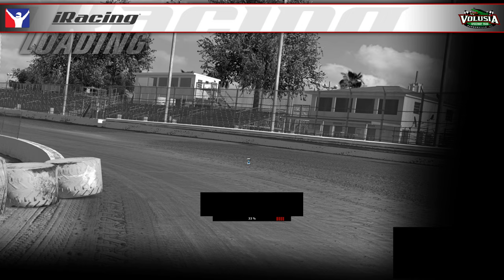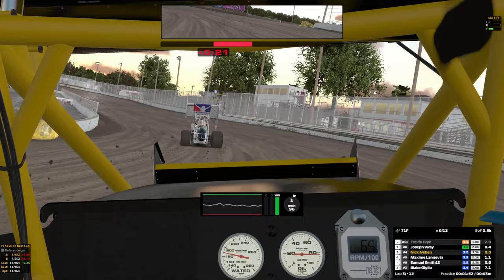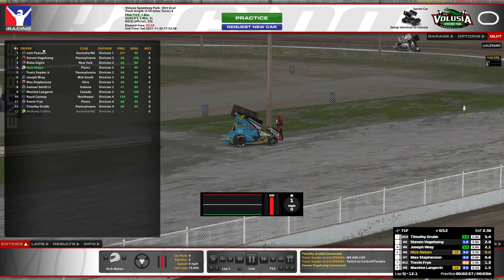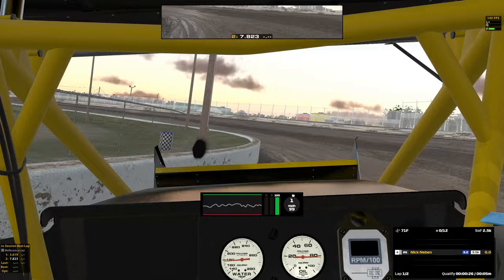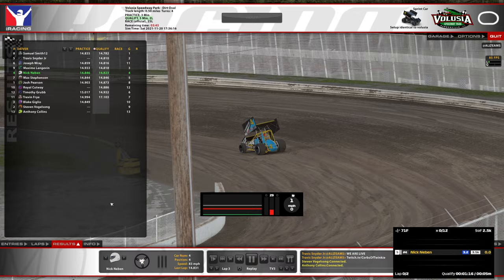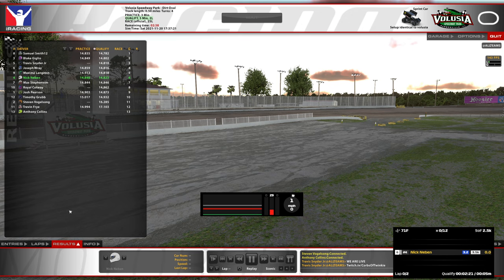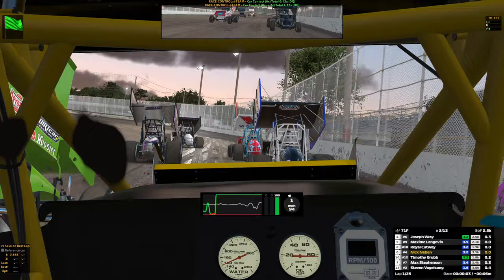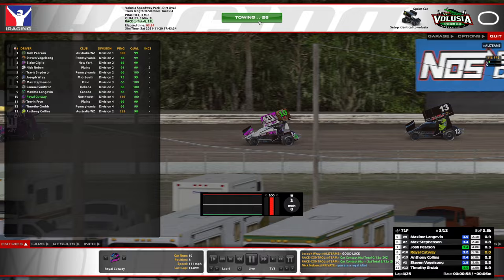"Royal Idiot" - 305 Sprints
Thurstmaster TS-XW with Sparco P310 Wheel
T-LCM Pedals
2k Dell S2716DG - 27 inch single monitor
headset/mic - Logitech G635
wooden desk